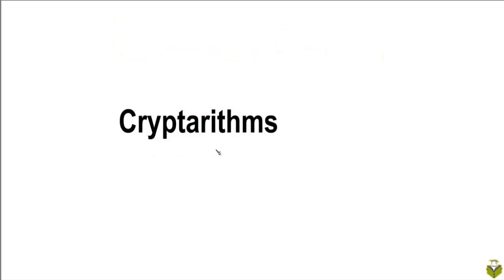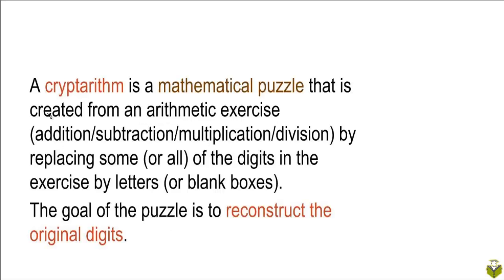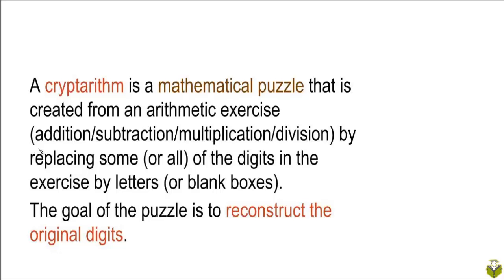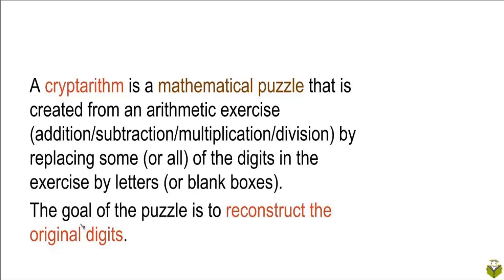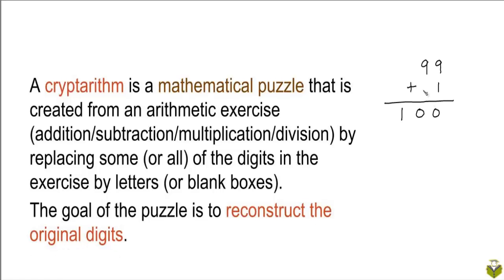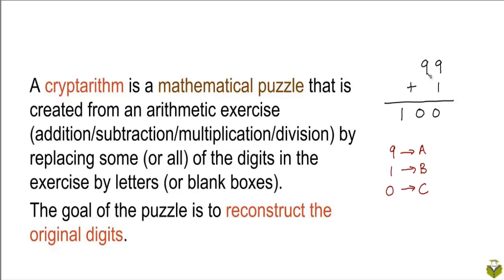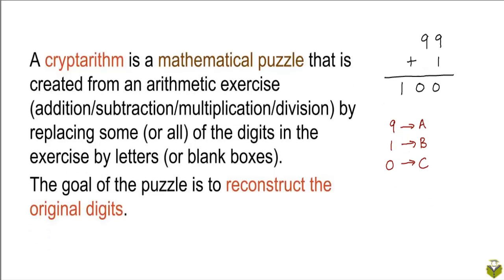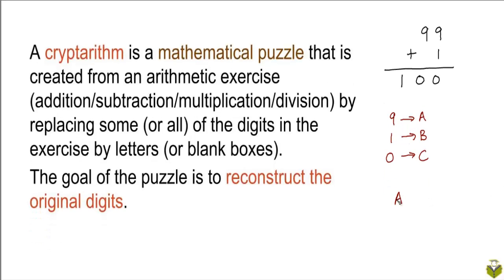CRYP v1 What is a cryptarithm